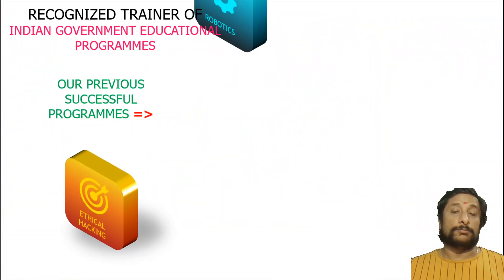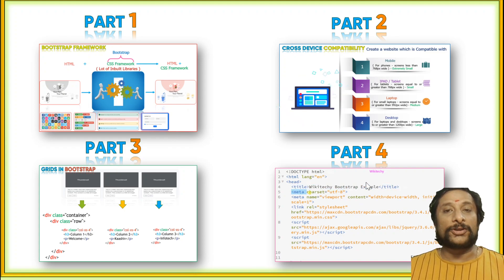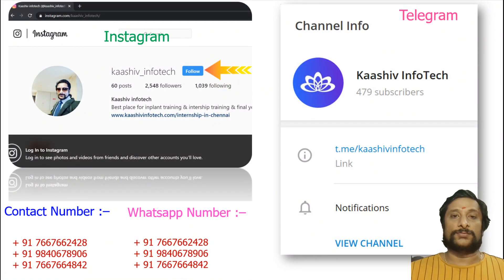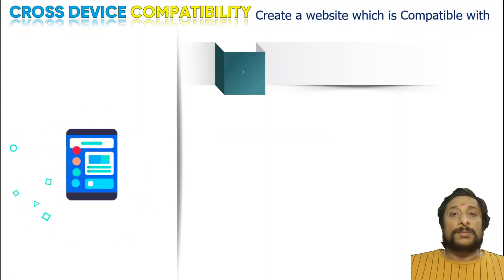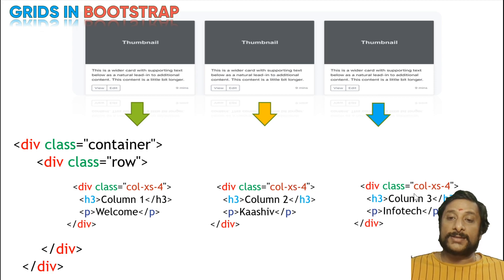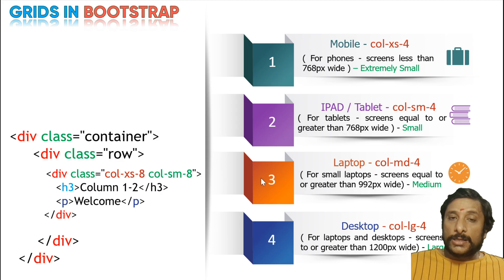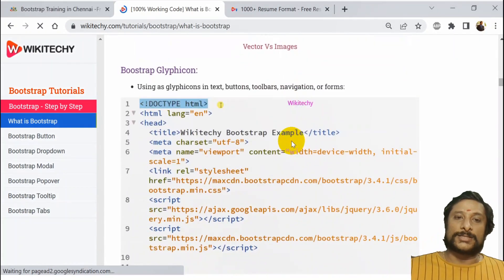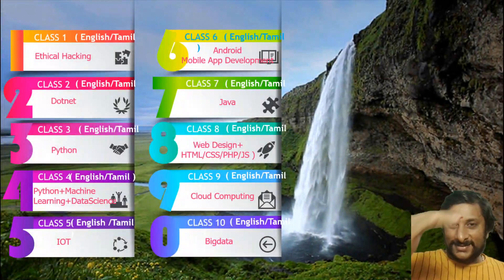What is Bootstrap - Bootstrap Tutorial for Beginners - Bootstrap Training in Chennai